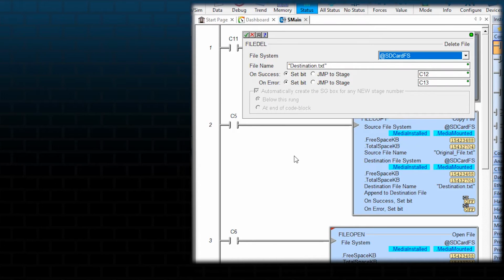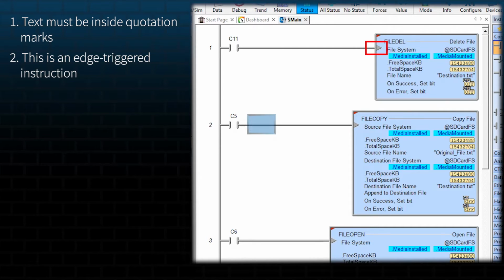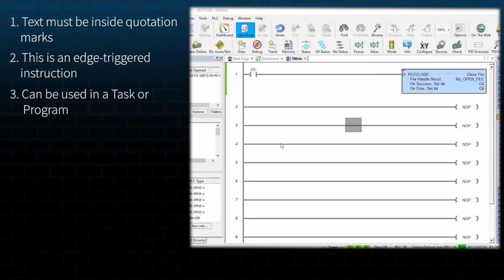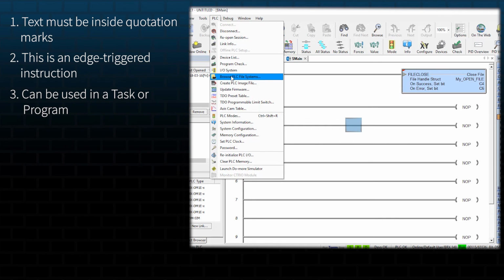BRX Do-more Designer Using the FILEDEL Instruction from AutomationDirect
This video gives basic information on Using the FILEDEL "Delete File" instruction in the Do-more Designer software. It presents information that is commonly missed by users.
** Software Version used in this video: Do-more Designer 2.0.1